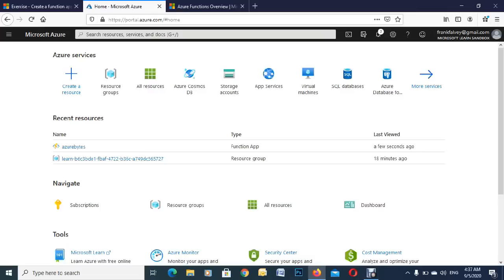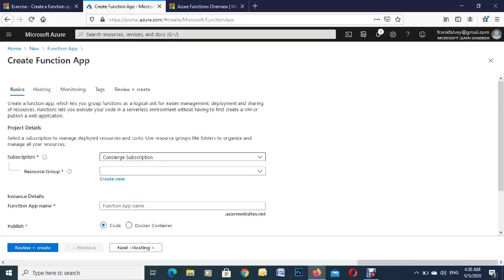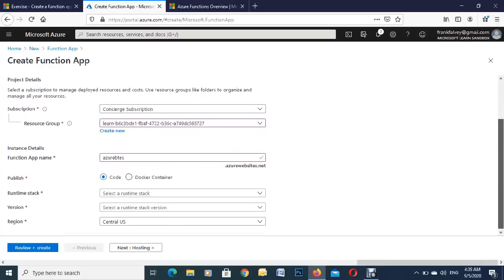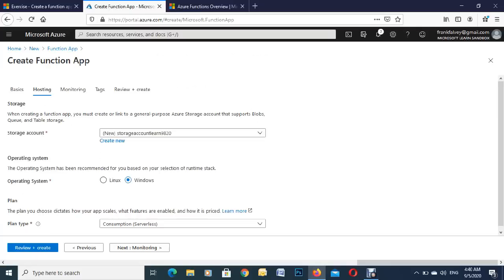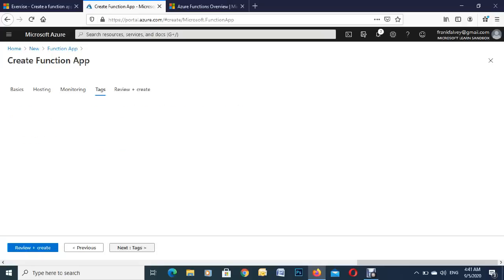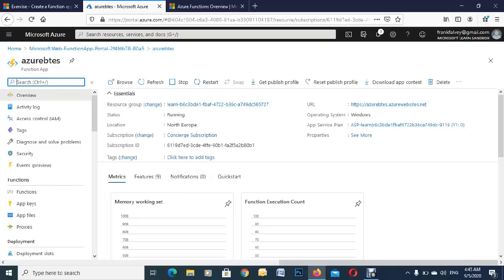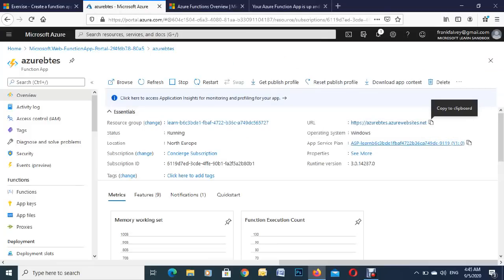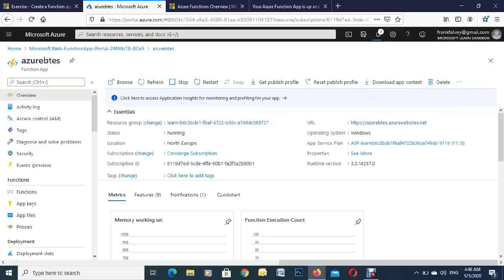How to create a function app on the Azure portal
Azure Functions allows you to run small pieces of code (called &quot;functions&quot;) without worrying about application infrastructure. With Azure Functions, the cloud infrastructure provides all the up-to-date servers you need to keep your application running at scale.